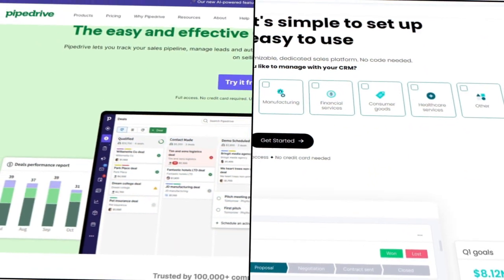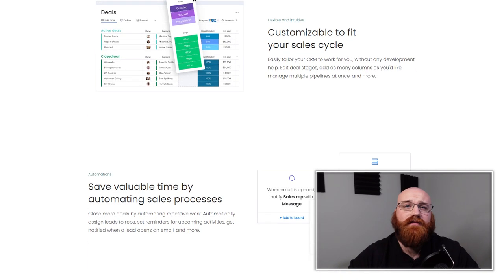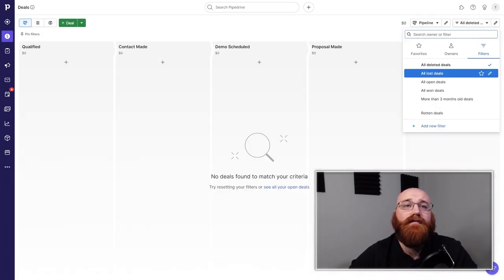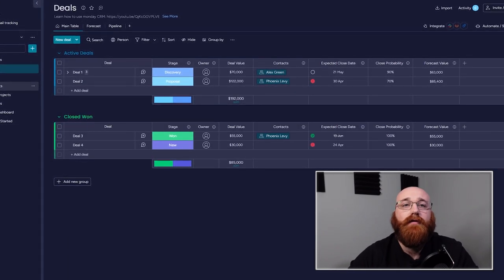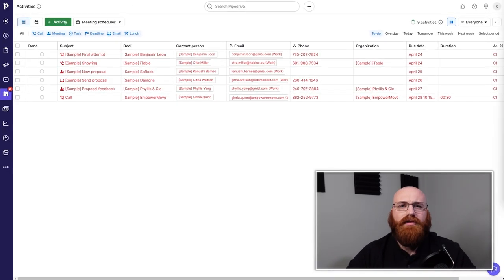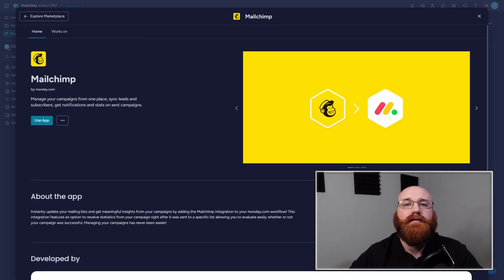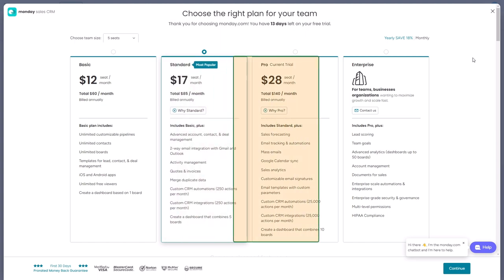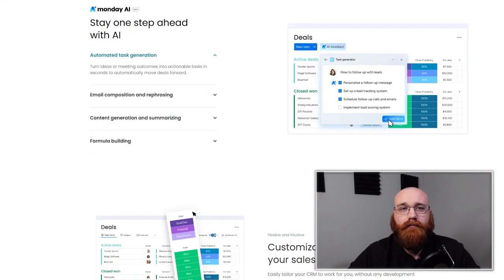Pipedrive vs Monday CRM: Which is Better?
This is my video comparison between Pipedrive and Monday CRM, we will carefully examine each company's services and charges, enabling you to determine which one is the better choice.

⏱TIMESTAMPS⏱
0:00 Intro
0:10 Extended 30-Day Trial
0:29 Overview
1:05 Features
4:51 Pricing
5:54 Customer Support
6:20 Conclusion

Monday CRM vs Pipedrive: Which is Better?